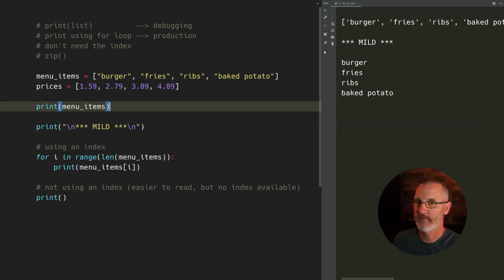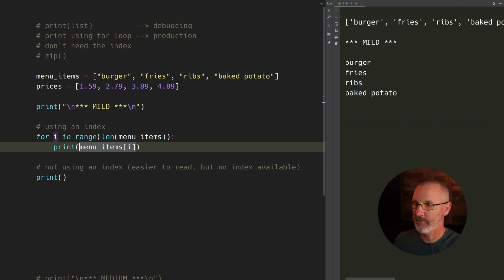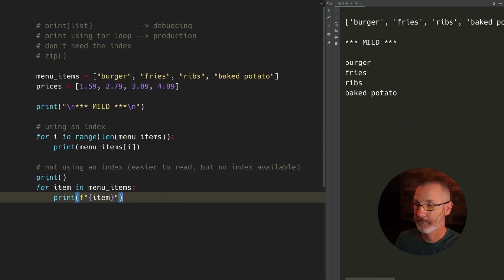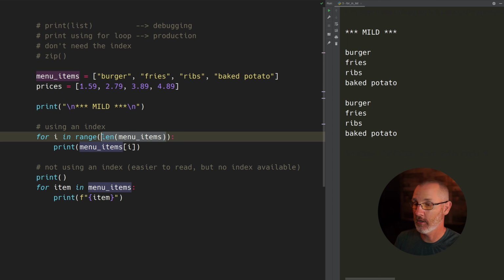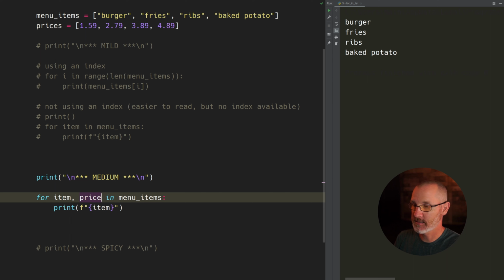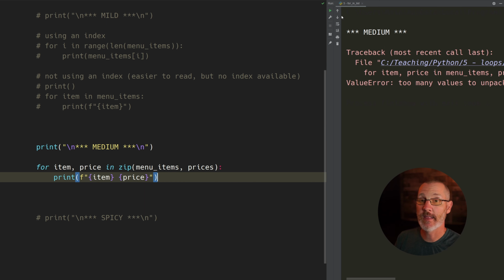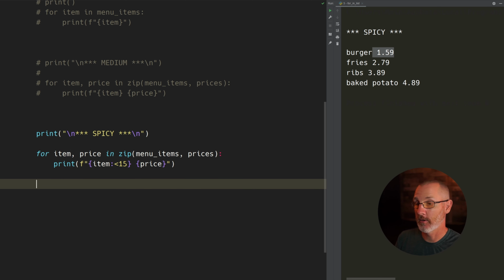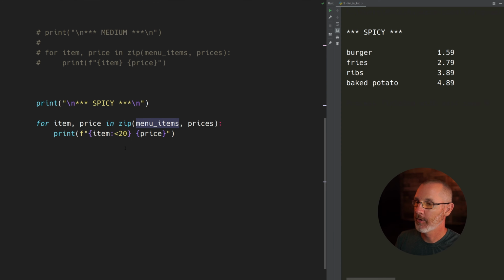Python | Loops - for item in list (24/29)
🐍 Python for Loop: Iterating Through List Items with `for item in list` 📚

📢 Welcome to our Python programming tutorial! In this video, we'll delve into the art of using the for loop to iterate through individual items in a list with precision and control. Learn how to harness the power of Python lists to process and manipulate your data effectively. Whether you're a coding enthusiast or an experienced developer, mastering this technique is essential for efficient data handling.

Whether you're mastering list item iteration or refining your coding skills, we're here to support your Python journey.